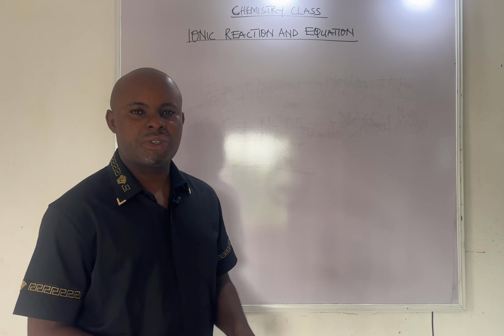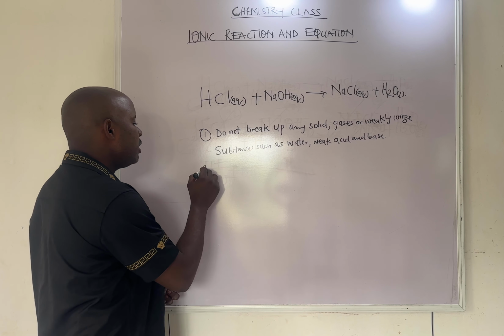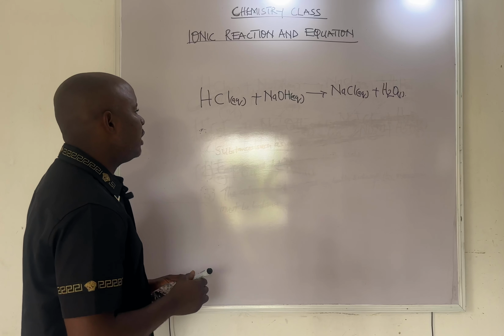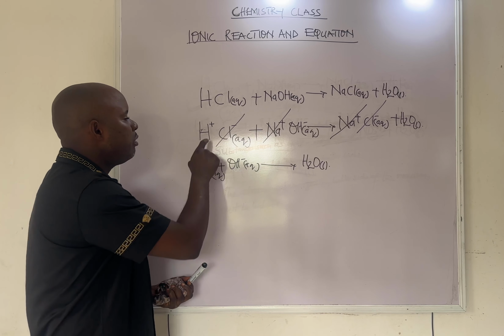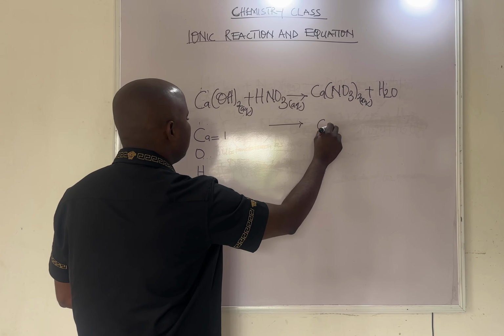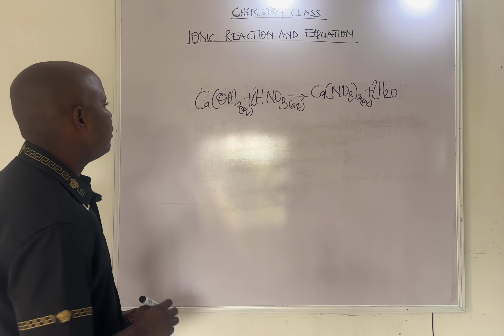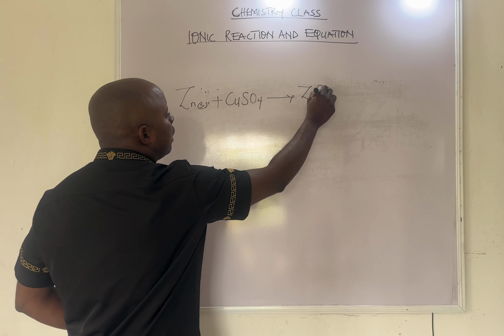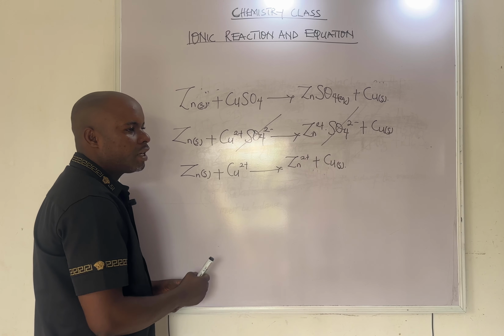Understanding Ionic Reactions and Equations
Learn Ionic Reactions and Equations easily with Teacher Atarhe!

In this chemistry lesson, you’ll understand how ions react in aqueous solutions, write ionic and net ionic equations, and identify spectator ions step by step.

 💡 What You’ll Learn:
  • How to write complete ionic and net ionic equations
 • Understanding strong and weak electrolytes in
 • Real-life examples of ionic reactions in chemistry

 This video is perfect for students preparing for WAEC, JAMB, NECO, GCSE, or any basic chemistry exam.

 📚 Watch till the end for practice problems and detailed explanations!